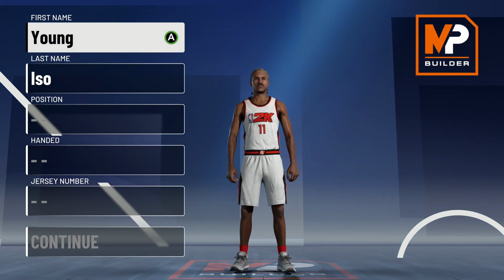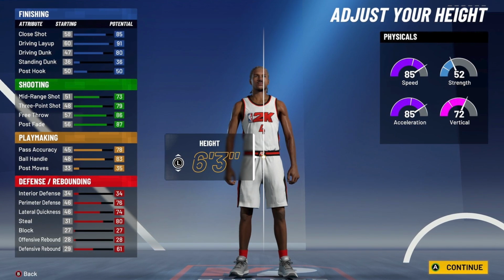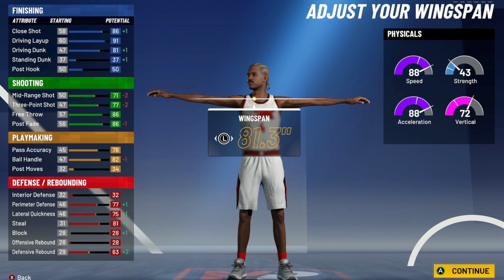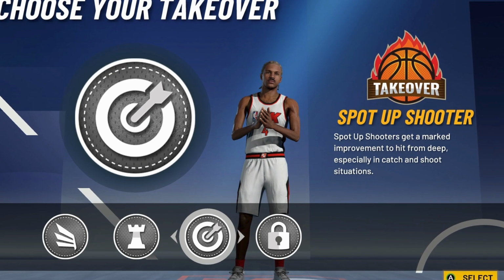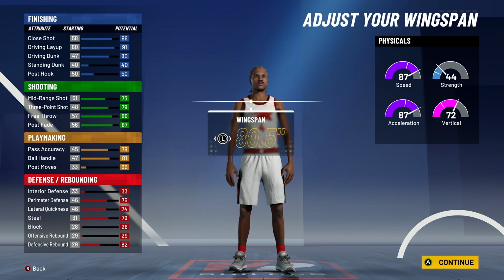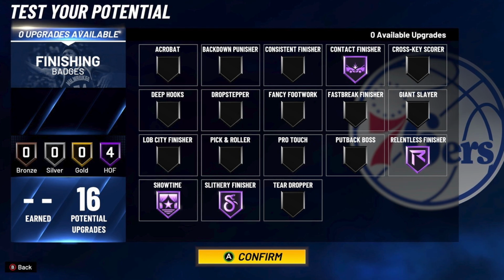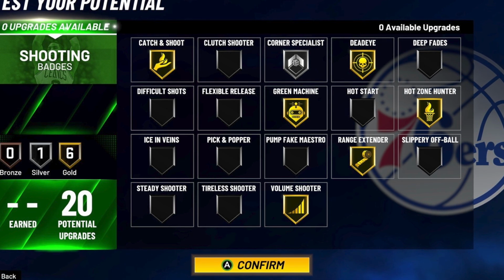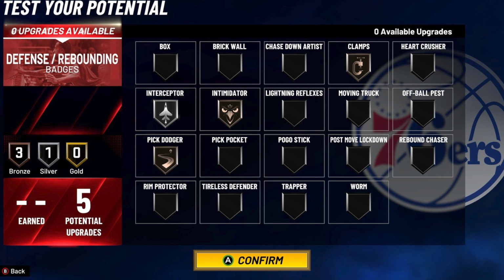the INSIDE-OUT PLAYMAKER is BACK in NBA 2K21, BUT with a NEW NAME…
get this video to 1k likes, if y'all want me to recreate more goated builds from nba 2k20 & a beginners dribble tutorial and a updated contact dunk tutorial all in one video

TIME STAMPS
Intro: 0:00
Best Position & Pie Charts: 1:55
Attributes: 3:03
Height/Weight/Wingspan: 4:36
Best Takeover: 9:28
Alternate Height/Weight/Wingspan: 12:11
Alternate Height/Weight/Wingspan: 13:36
Best Finishing Badge Setup: 15:28
Best Shooting Badge Setup: 17:38
Best Playmaking Badge Setup: 19:41
Best Defensive Badge Setup: 21:04

In This Video, I Show You How To Recreate The Best Inside-Out Playmaker Build From NBA 2K20 In NBA 2K21 (The Best Slasher Build) + Also Giving You The Best Finishing, Shooting, Playmaking & Defensive Badge Setup

NEW MOST OVERPOWERED DEMIGOD BUILDS
NEW RARE DEMIGOD BUILDS
NBA 2K21
Recreating The Inside-Out Playmaker From 2K20 In 2K21
How To Make A Inside-Out Playmaker in NBA 2K21
Best Inside-Out Playmaker Build Creation Tutorial
Inside-Out Playmaker
Slasher
55 Badges
60 Badge Demigod
55 Badge Upgrades
Best Build
Rarest Build
NBA 2K21
Patch 9
After Patch 9
Current-Gen
Next-Gen
PS5